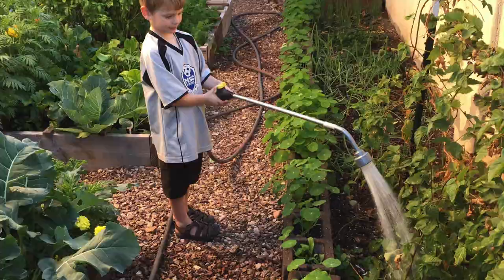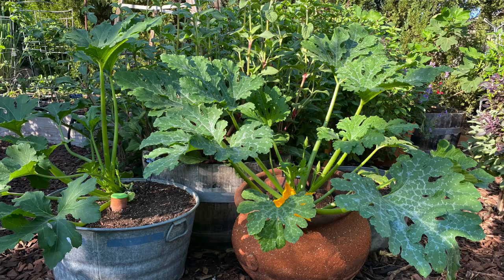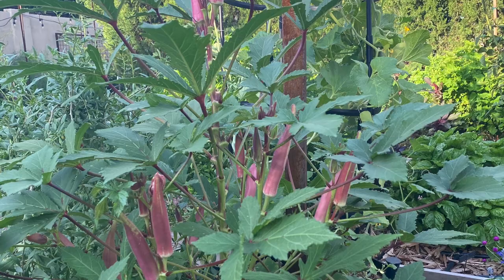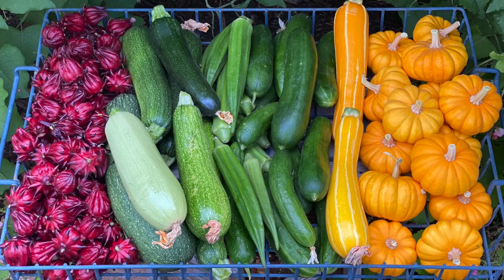How to START a GARDEN in 8 SIMPLE STEPS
Thinking about starting a garden, but aren’t sure where to begin? This post, all about gardening for beginners, is for you — with 8 simple steps to help you start your garden. Learning how to garden doesn't need to be complicated.

Does this sound familiar? Looking around my yard, I see weeds, overgrown plants, and a few dried out pots I tried to grow tomatoes in last year. I think to myself…. “How am I going to grow anything here?” “What do I do first?” “How will I know what to plant?” “If I put time and money into a garden, will it be worth it?”

Introduction 00:00
Step One: Choose the Location 00:24
Step Two: Start Small - add a container or raised bed 01:14
Step Three: Fill beds with soil 02:38
Step Four: Set up watering system 03:52
Step Five: Find a planting guide for your area 04:51
Step Six: Decide what to plant 05:48
Step Seven:  Spend time in your garden each day 06:41
Step Eight: Harvest and eat what you grow 07:10

Growing in the Garden Raised Bed Mix at Arizona Worm Farm